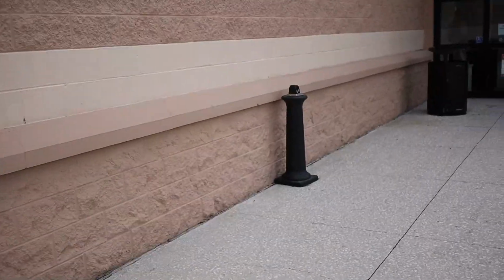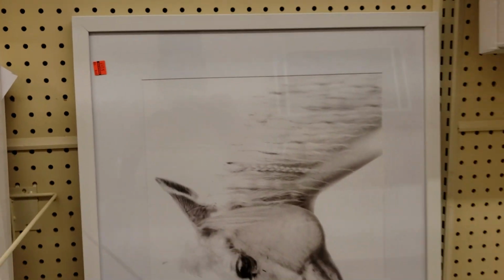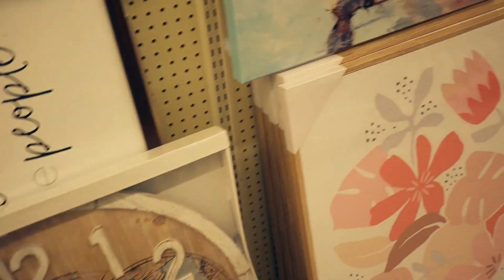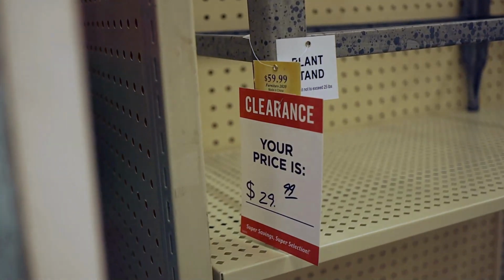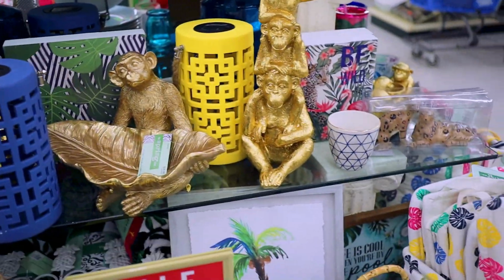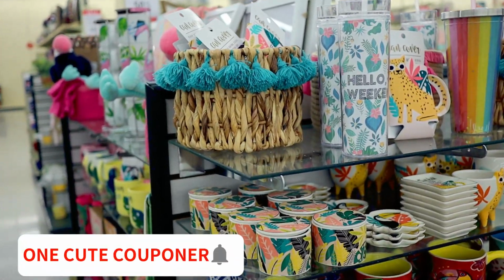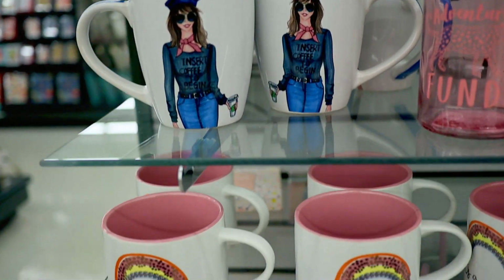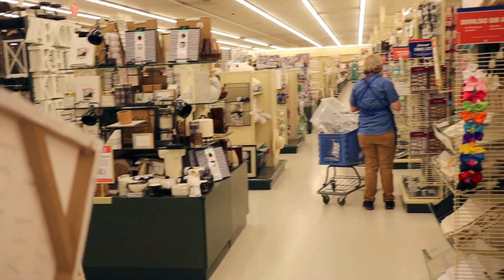90% OFF AT HOBBY LOBBY! WHOLE STORE ON SALE! HOME GOODS, CRAFTS & MORE!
✅Lose 5 lbs in 5 days with this Iaso Tea! Click below to start losing weight!

✅I Ate 3 meals a day FOR A WEEK with ONLY a $10 Budget!!

✅I only did FREE stuff ON MY BIRTHDAY.  No Cash Spent!

🔥Want Cheap gas for your car?
Use this link or enter my promo code ERICA2642 to get an extra 15¢/gal cash back on gas on your first fill-up
I've been using this GetUpside app to save money on gas and I love it. Give it a try. It's basically free money.

Get $100 in FREE Delivery credits when you order with Postmates using this
USE CODE: RE7NMG

($20 will be added to your Ibotta account once you use the app)
👉🏽NO REFERRAL CODE NEEDED IF YOU GO THROUGH THE LINK ABOVE.
Just skip the referral link option. Ibotta provided us with a custom link that doesn't require a code.

FREE $3 gift Card! When you download
💖Fetch Rewards Referral Code: CR6MW

Enter my referral code, CR6MW, during signup and you'll get 3,000 Fetch Points ($3.00 in points!) when you take a pic of one store receipt.

🎉GET YOUR ONE CUTE COUPONER SHIRTS HERE: onecutecouponer.bigcartel.com

✅Is anyone interested in making an extra income from home just by directing friends and family to a Health & Wellness Website?

(select "Become a Life Changer)

*GET PAID WEEKLY
*They build your website for you.
*They ship the products to your customers for you, so you don't have to store inventory at home.
*Set your own schedule
*Earn up to 50% profit of what you sell on your website.
This means, you'll be making a 50% profit on things that you didn't even have to package or ship. Just bring in the customers to your website and you'll get paid weekly!

OCCGANG "Shop All Day" Theme song was written & performed by Erica "One Cute Couponer ".